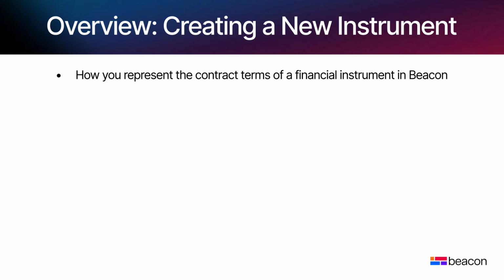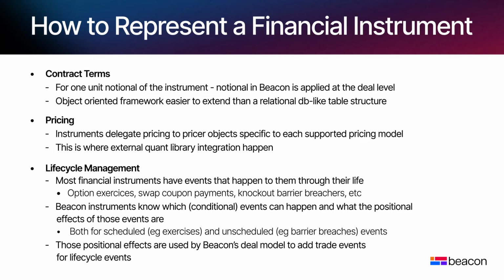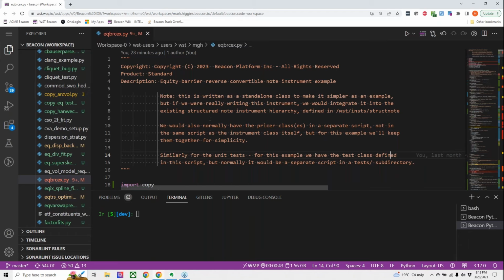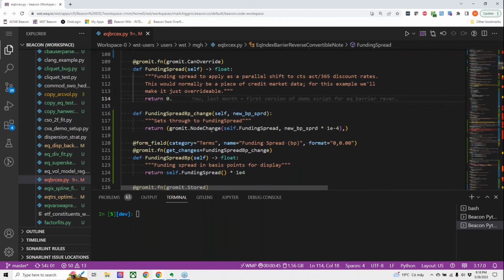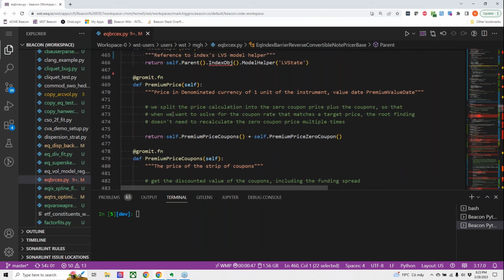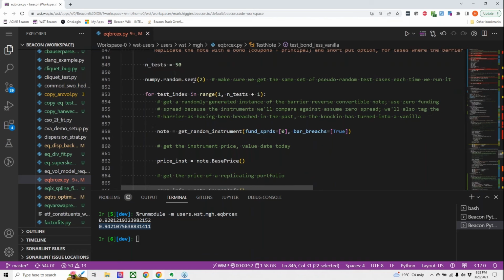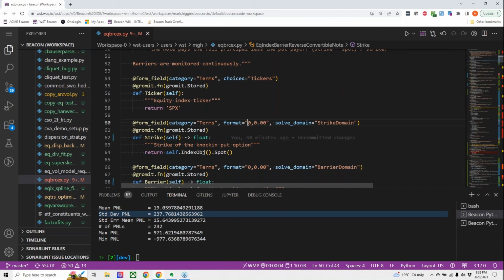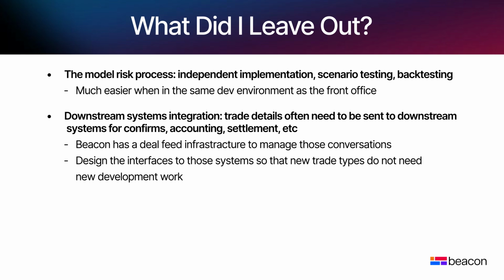Customizing Financial Instruments and Pricing Models in Beacon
Beacon Co-Founder and Chief Analytics Officer Mark Higgins will take participants through the process of building a new financial instrument in Beacon. He will use a European dual digital option as an example, which pays out if both the S&P and USDJPY FX breach barriers on an expiration date. Participants will see how Beacon’s integrated platform streamlines development, testing, and deployment so that your desk can start trading as quickly as possible.

What you will learn:
- How to build a new financial product in Beacon from concept to production
- Building basic analytics for a new financial instrument
- Testing and deploying to production
- Running risk and PNL reports on deals